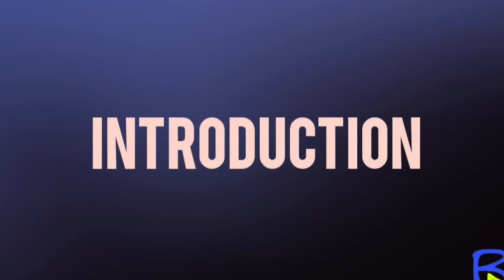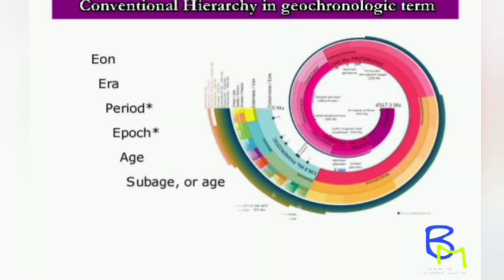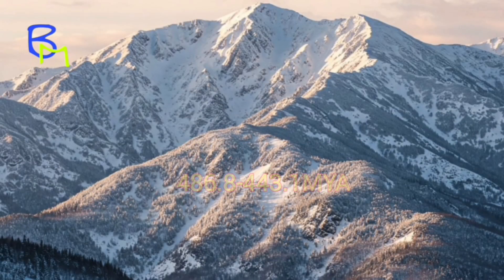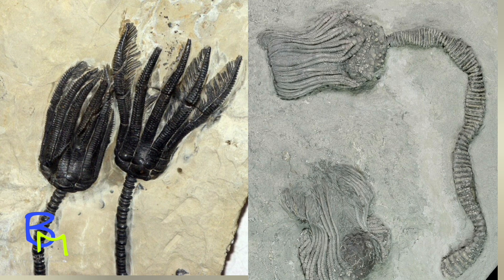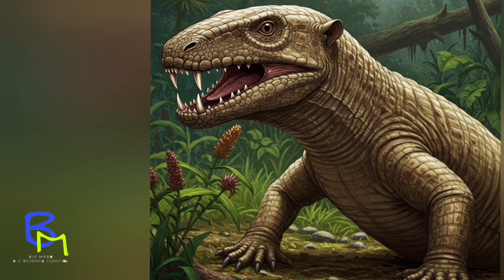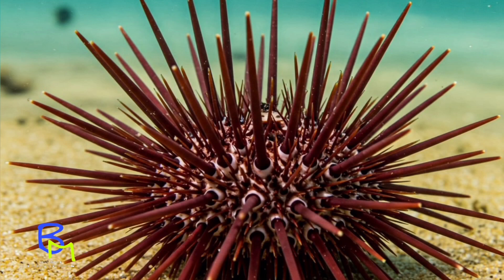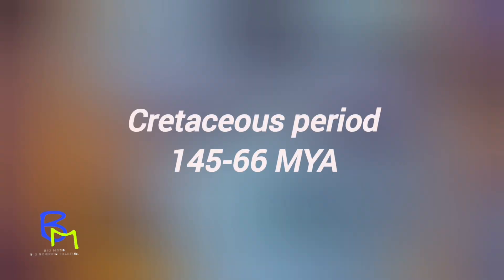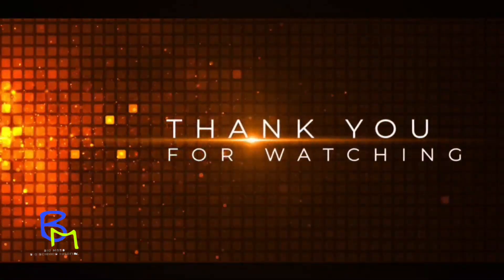GEOLOGICAL TIME SCALE _#semester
🟢Topic: Geological time scale & extinction.

🟢How to remember the divisions? :
Outline :
00:00: Title
00:20: Introduction
00:46: Subdivision
00:56: Archeozoic Era
01:16: Proterozoic Era
01:40: Trilobites_index fossil
03:40: Mesozoic Era
04:00 Dinosaurs a brief idea
07:55 Extinction of Dinosaurs
10:19  Coenozoic Era